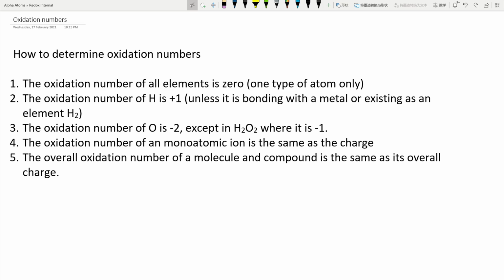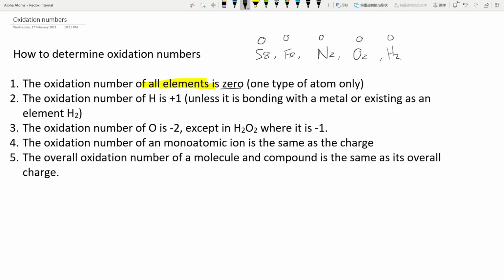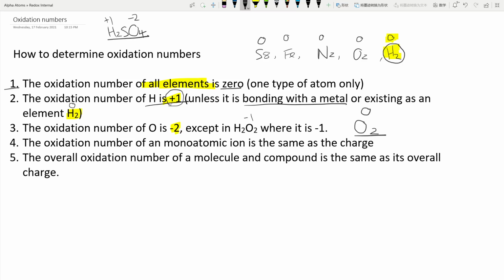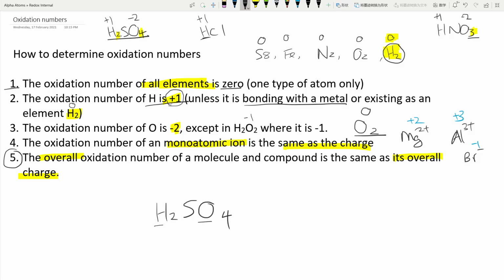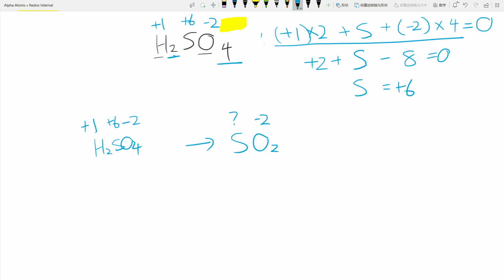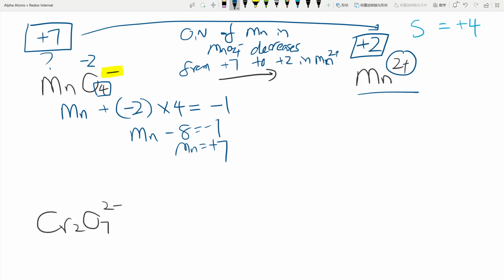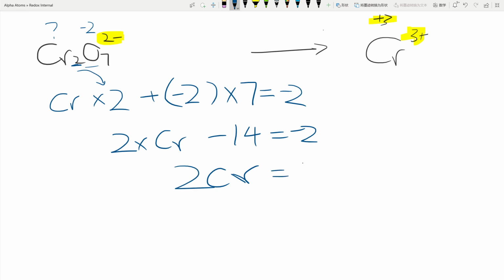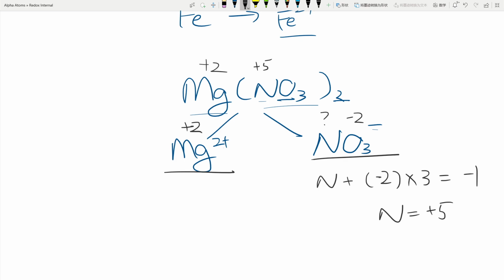NCEA L2 & 3 redox chemistry: Oxidation numbers